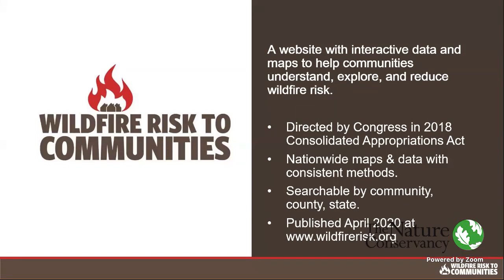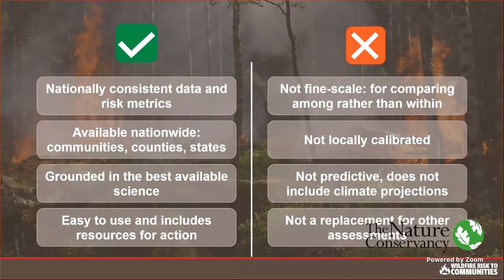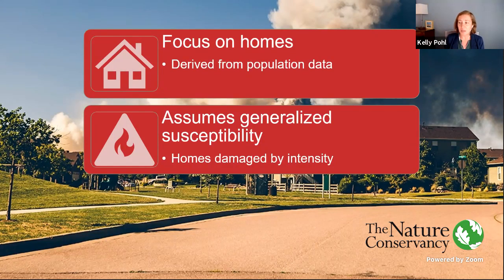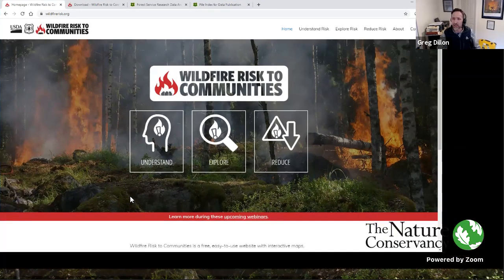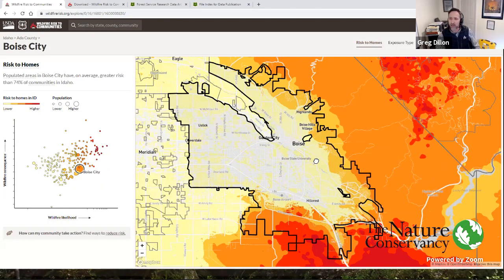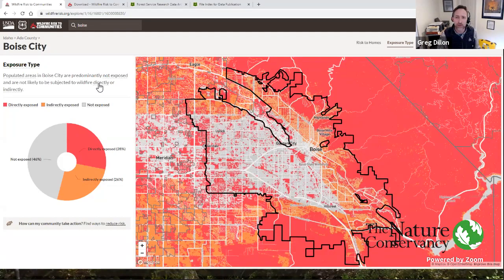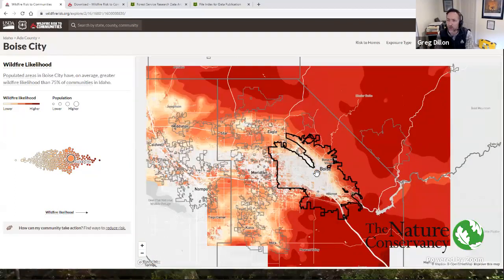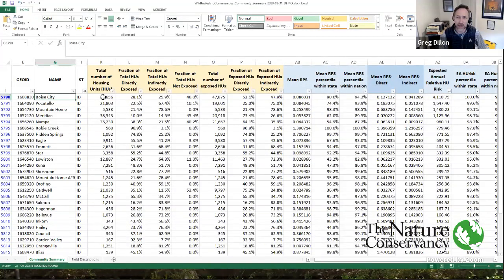Using the Wildfire Risk to Communities Website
May 21, 2020 | Presenters: Greg Dillon, Frank Fay, Kelly Pohl
(NOTE: Audio quality improves at 3:13)

See a demonstration of the new Wildfire Risk to Communities website, including use of the interactive maps, charts, and resources available for every community, county, and state in the U.S. Learn how the website and downloadable resources can help community leaders such as elected officials, community planners, and fire managers prioritize actions to mitigate risk.